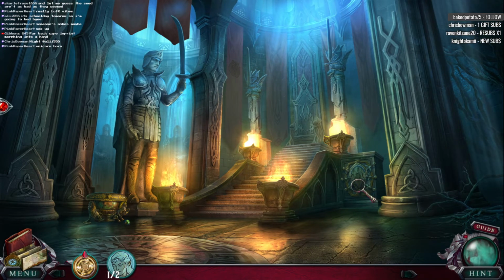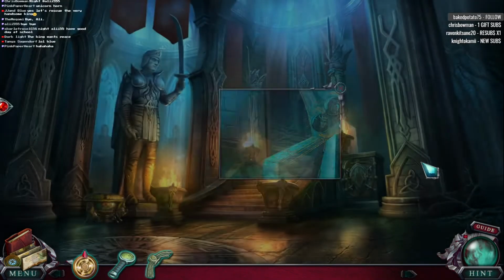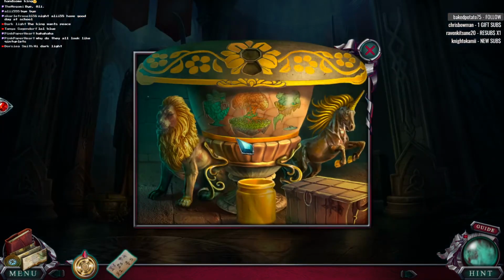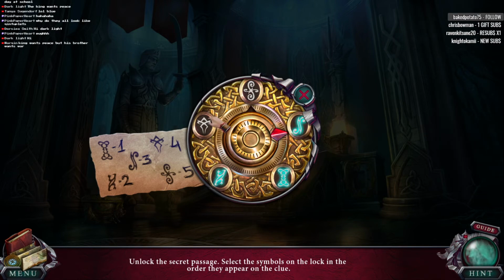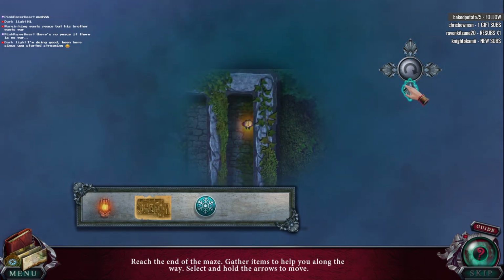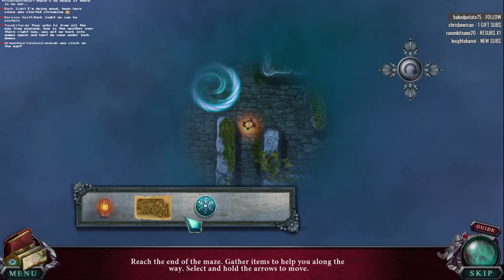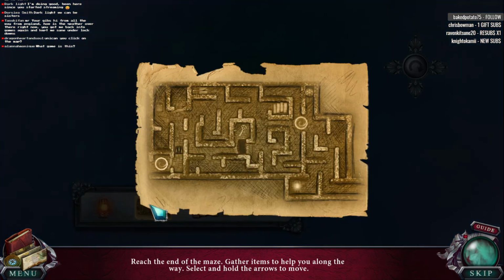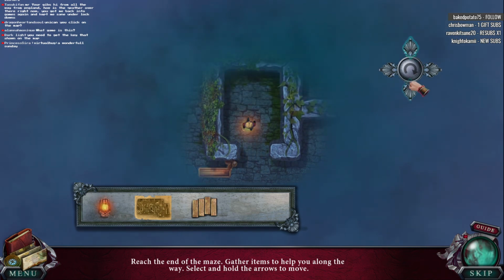Edge of Reality 7: Call of the Hills CE [09] Let's Play Walkthrough - Part 9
Edge of Reality: Call of the Hills CE let's play walkthrough gameplay playthrough

Developer: Friendly Fox studio (formerly 4Friends Games)
Let's Play ♦ Edge of Reality 7: Call of the Hills Collector's Edition with YourGibs Walkthrough commentary game play

STORY: When your sister has strange dreams about a mysterious amulet tied to your long-lost grandfather, you both set out for Ireland to investigate! But what you find is beyond anything you could have imagined. A group of magical beings want your family’s amulet, and they’ll stop at nothing to get it! But are the Seeds the villains they’re painted out to be, or are even darker forces at play? It’s up to you to find out in this otherworldly Hidden-Object Puzzle adventure!